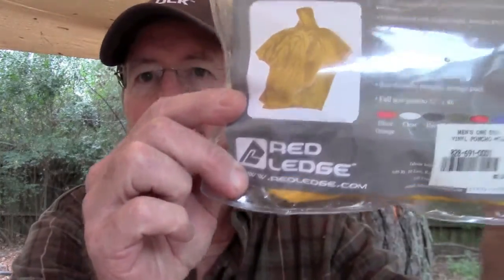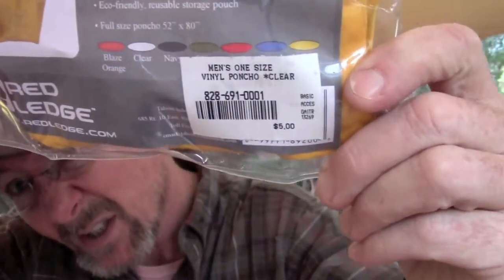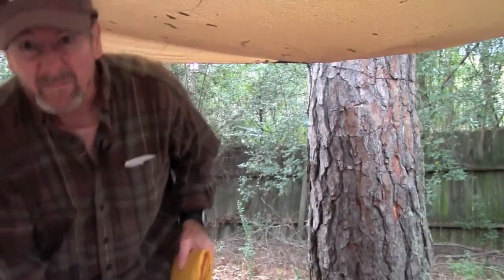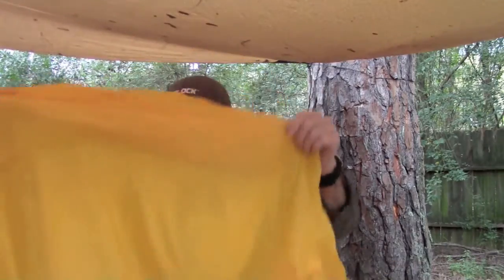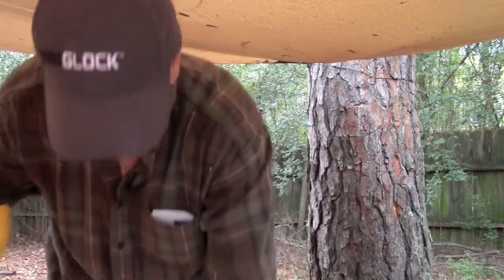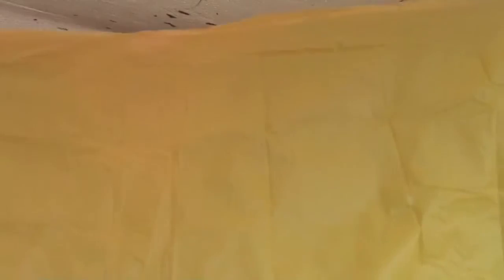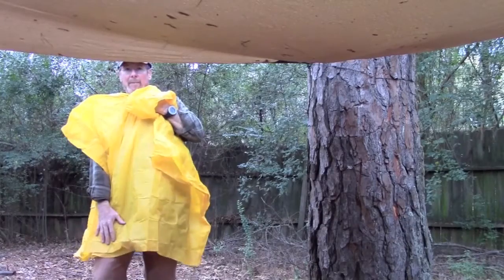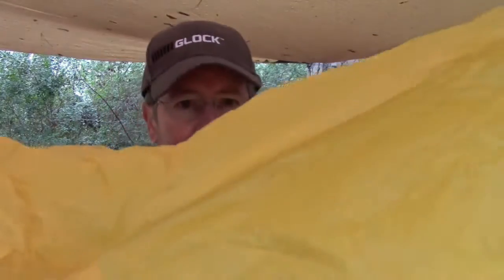Five Dollar Poncho From Red Ledge - Budget Survival Gear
A cheap poncho is a very good piece of gear to keep with you.  At $5, this one is way better than I expected at that price.